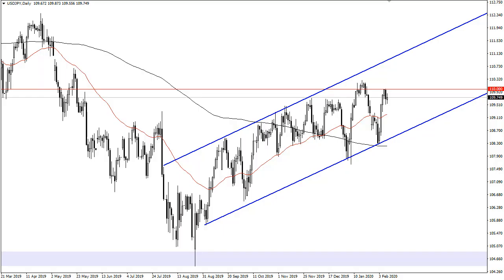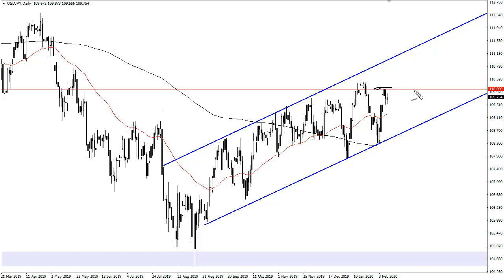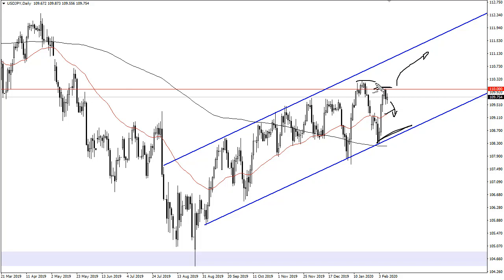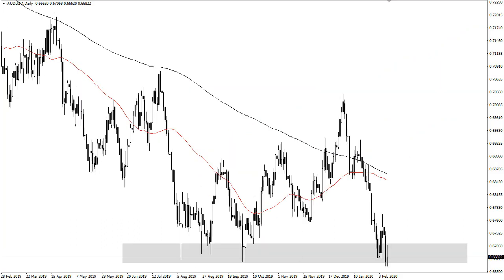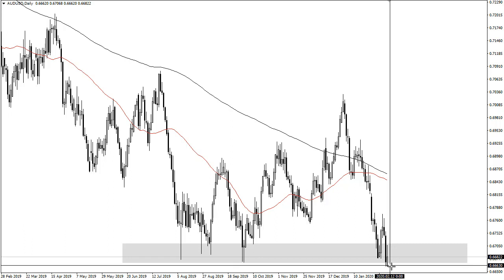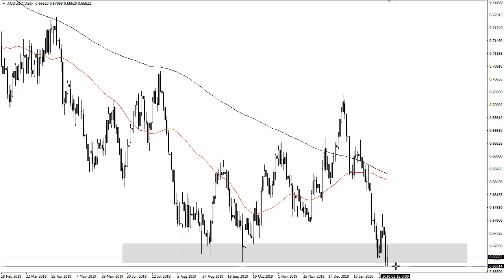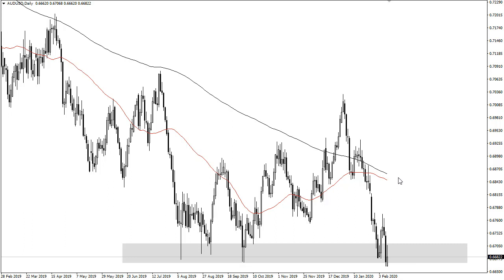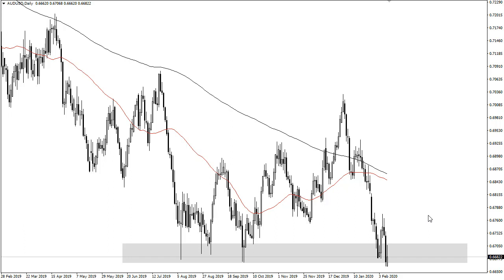USD/JPY and AUD/USD Forecast February 11, 2020